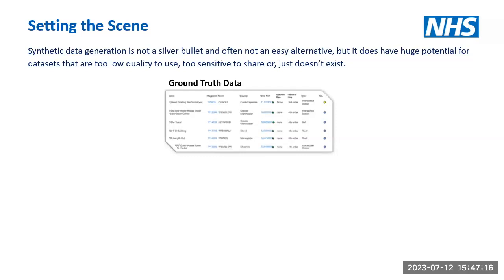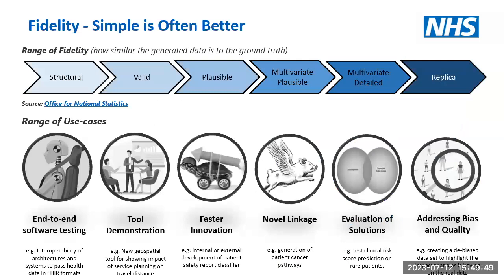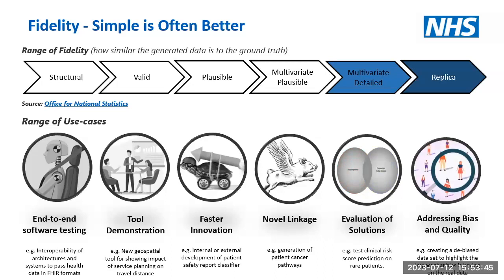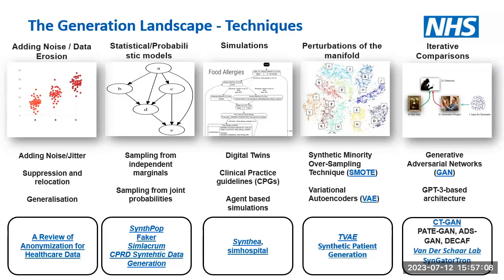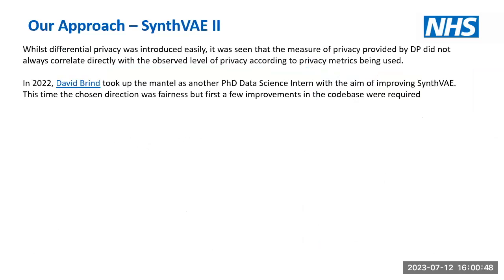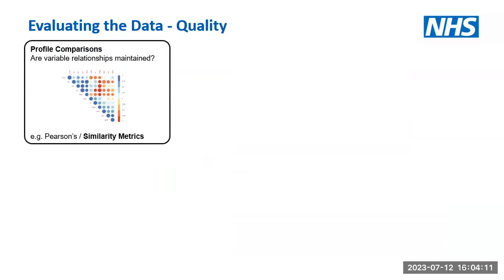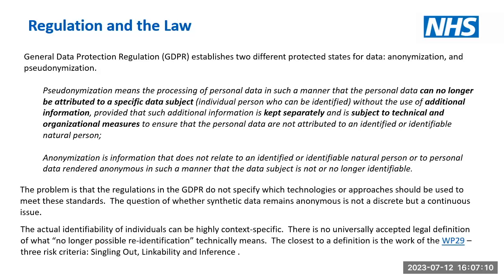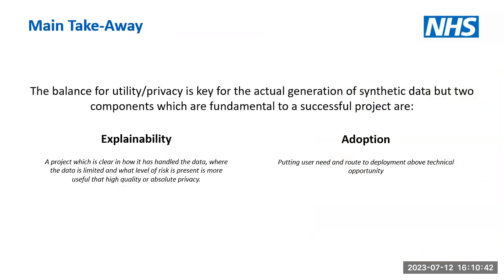Generating synthetic data for the NHS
Jonathan Pearson, of NHS England, speaks at the first national Health and Care Analytics conference 2023.